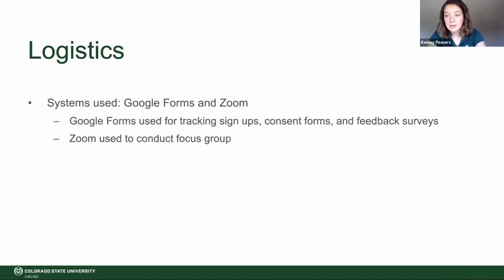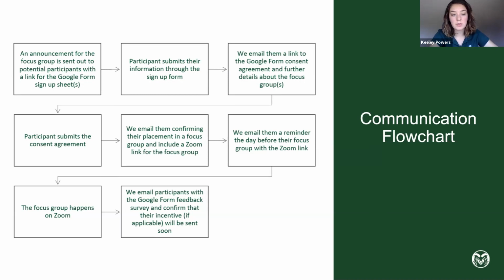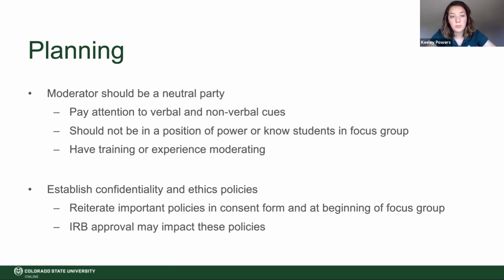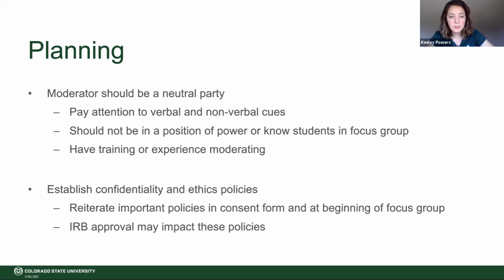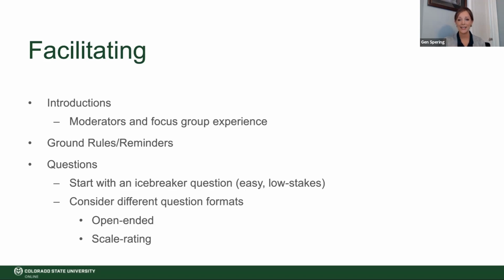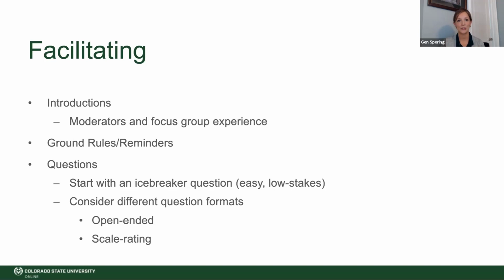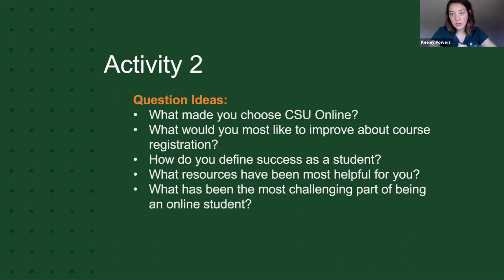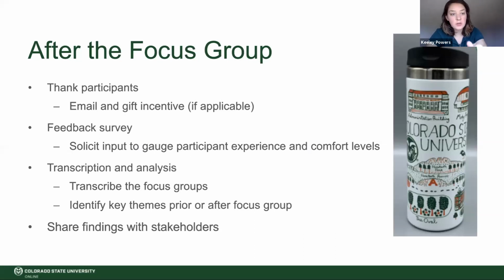How to lead high-impact focus groups with students – virtually! | Genevieve Spering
Do you want to better understand the experiences and perspectives of your students? Or are you looking for an inexpensive and easily executed approach to gather candid and meaningful student feedback? Join us to hear how a CSU Online student and a staff member created a simple, yet effective process to facilitate high-impact focus groups virtually. Discover best practices and find out how to use focus groups to assess student satisfaction, resource utilization, and determine actionable steps to improve the student experience. As a result, you'll walk away from this session feeling empowered and excited to host virtual focus groups using Zoom and Google Forms.